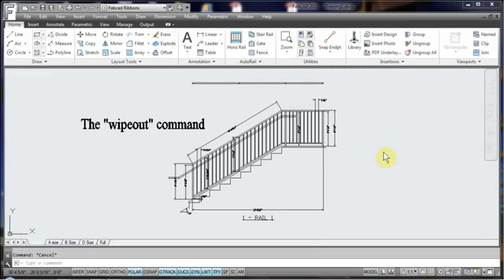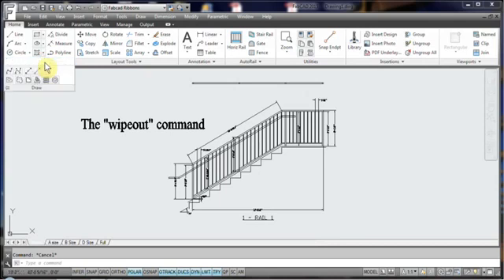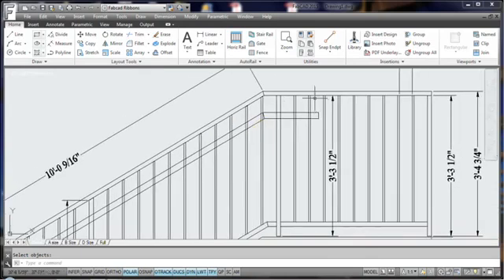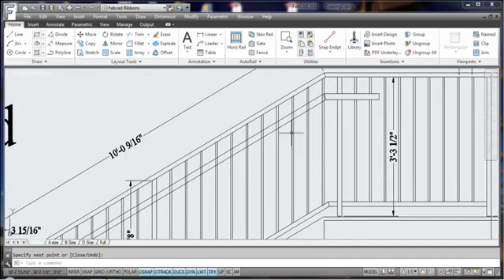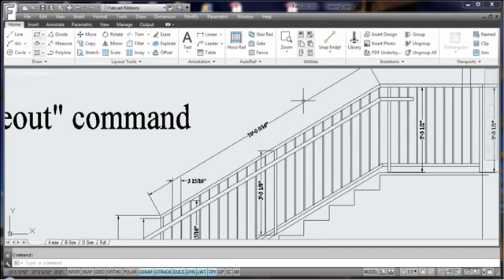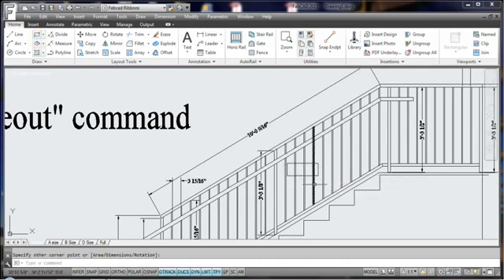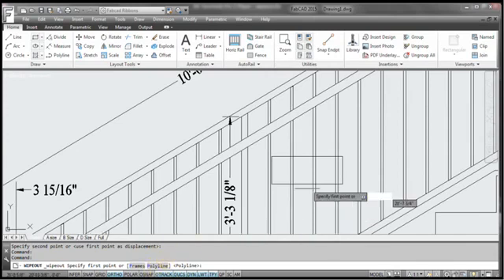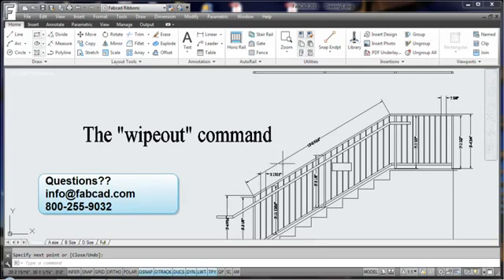The wipeout command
Learn about the wipeout command in FabCAD which wipes out certain areas of the screen but the entities still remain in place